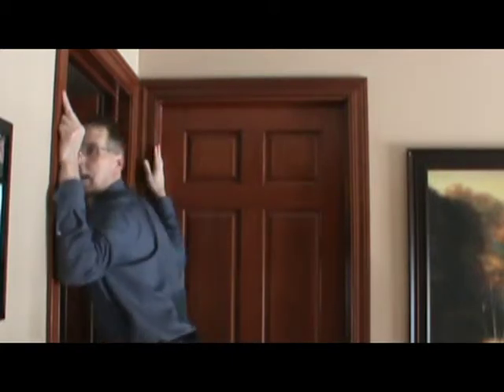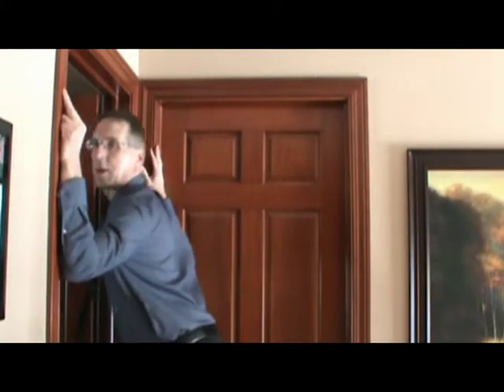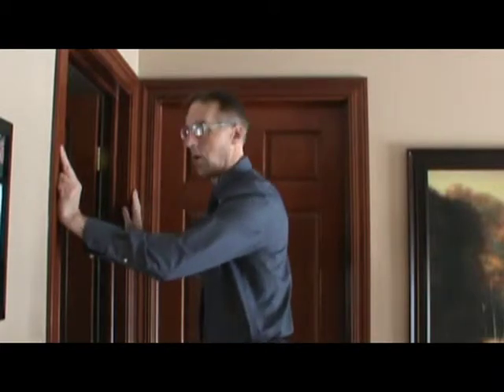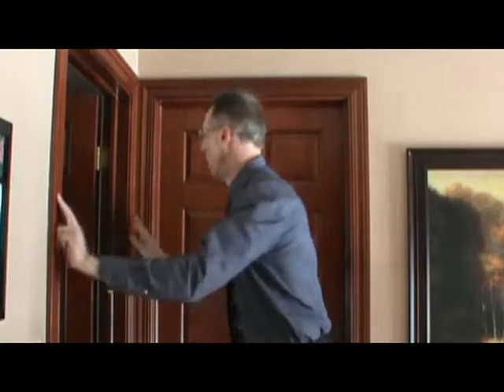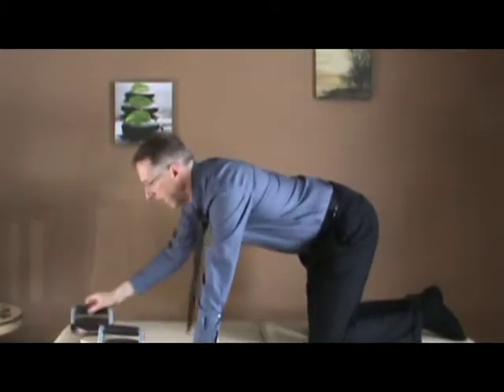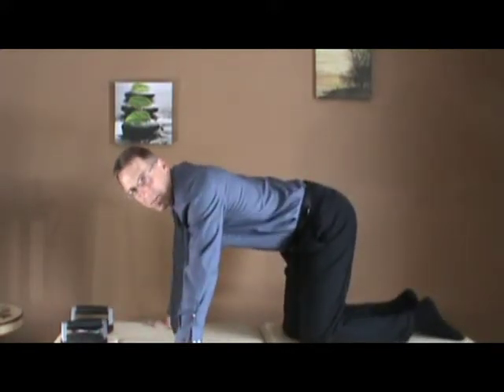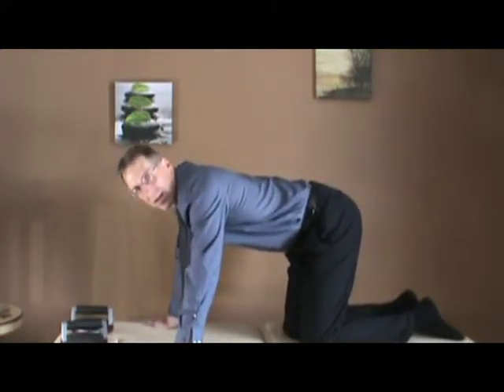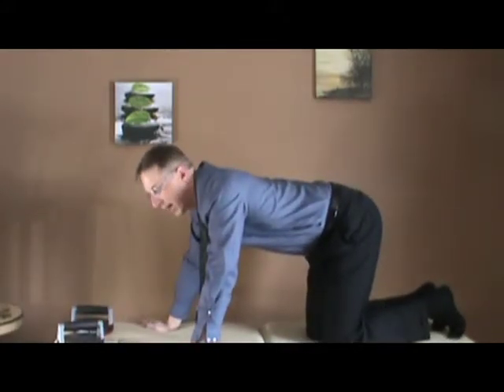Top 3 Program for Beginner Push-Ups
Physical Therapist Bob Schrupp provides instruction on how to begin a program for doing push-ups. Great for the beginner.